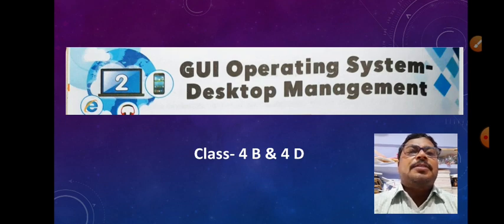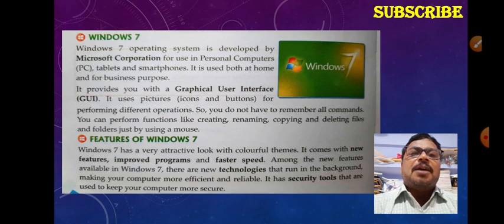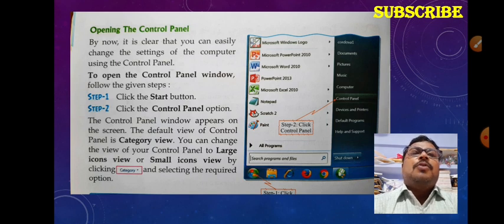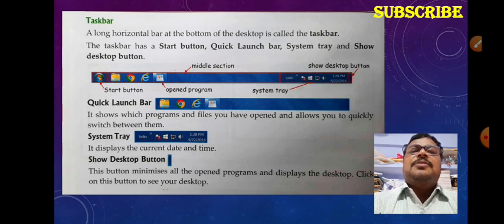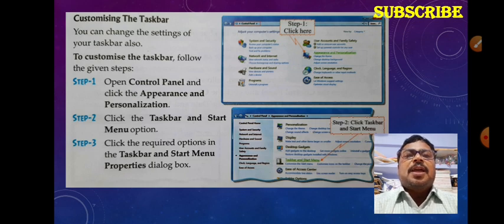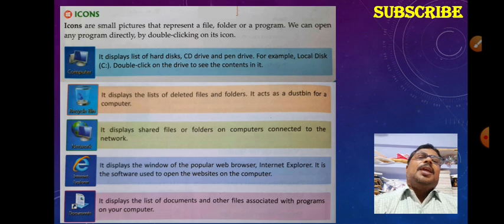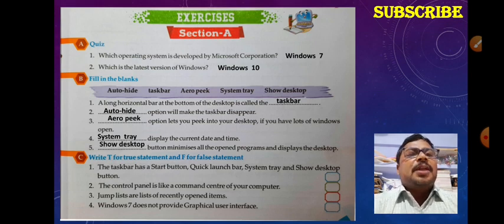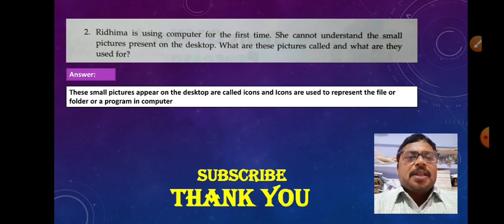[Class-4] chapter 2 video tutorial with questions and answers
Dear students  for any doubt write comments